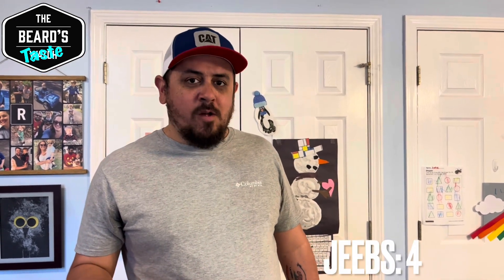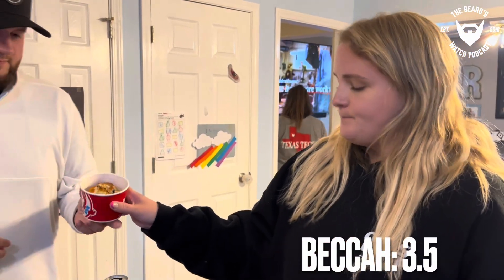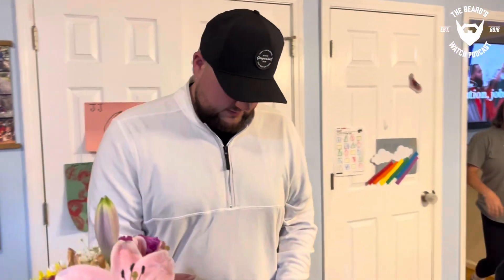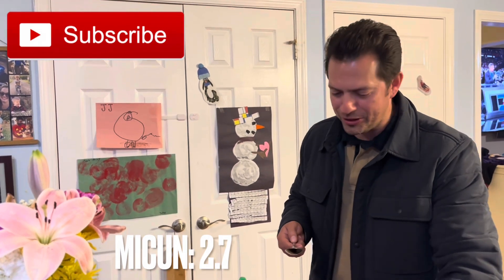Wendy’s Cinnabon Pull-Apart Taste Test!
Another New Wendy's Item! A team up with Cinnabon!